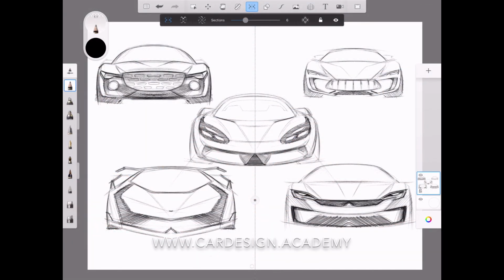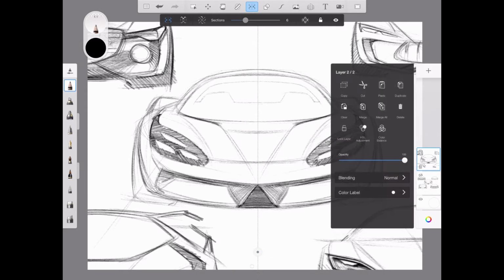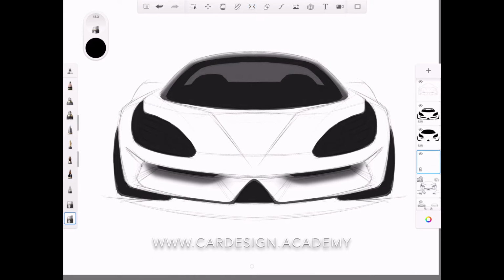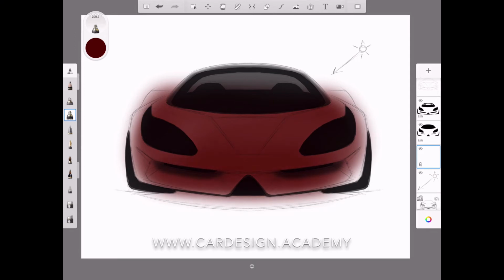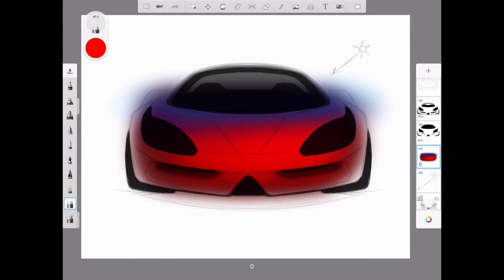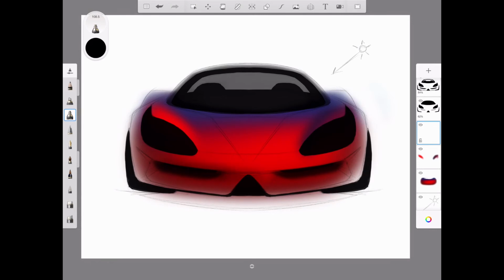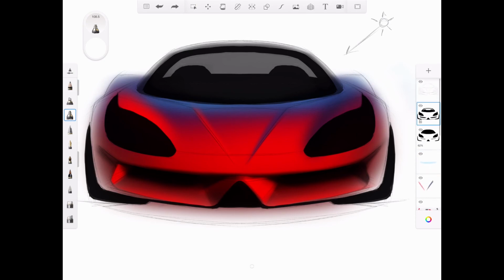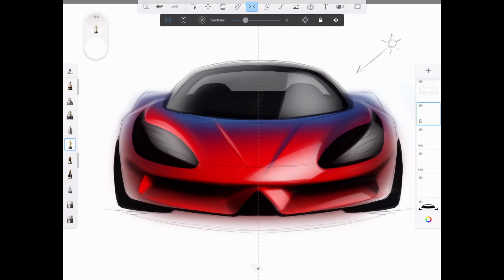Rendering Demo: Red Italian Sports Car Front End On A White Background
In this tutorial, I demonstrate in real time how to quickly render a sexy, red Italian sports car in front view, using Sketchbook Pro's symmetry tools.

The face of a vehicle, often referred to as the down-road graphic, communicates a great deal about the owner's personal image and emotional state, as well as the DNA of the brand. I wanted this sports car to project a sense of confidence, optimism and approachability, with a decidedly feminine character dominated by large open eyes.